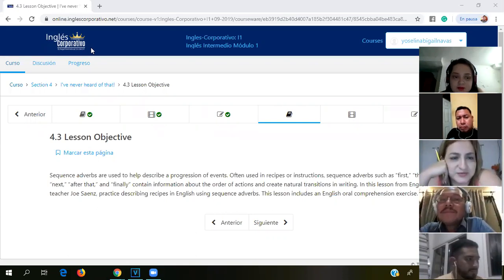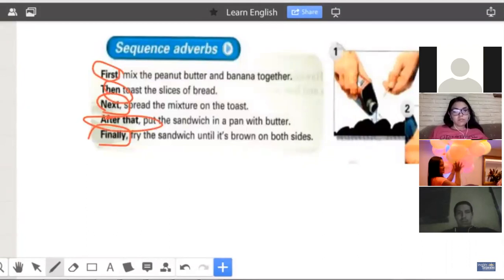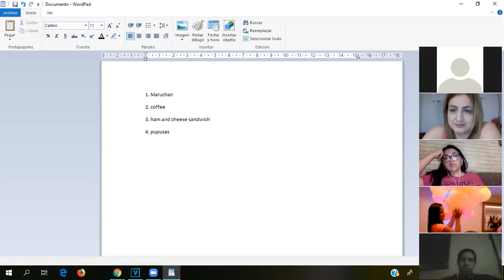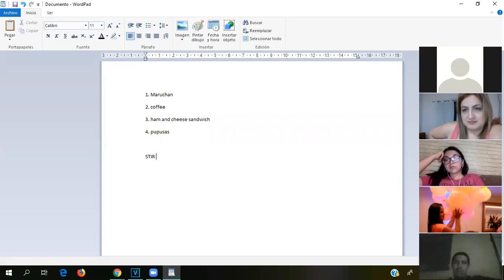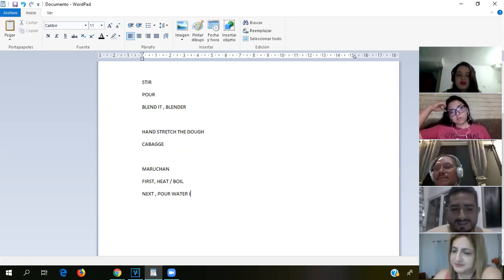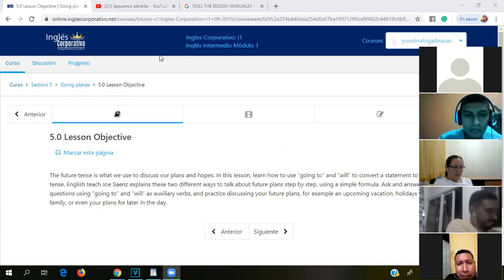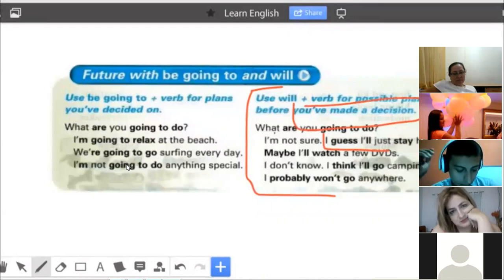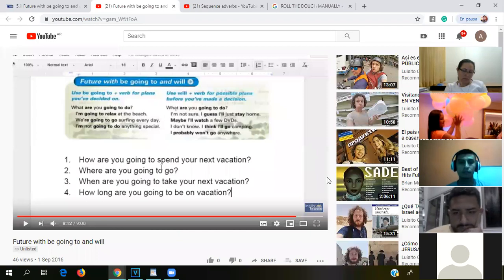Ingles Corporativo- sequencers